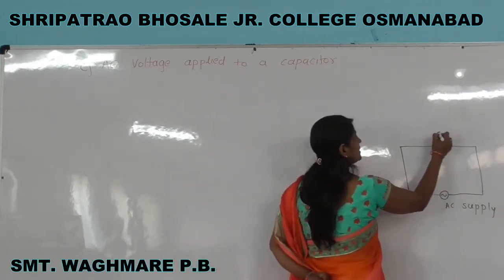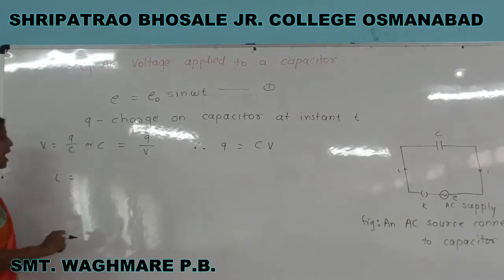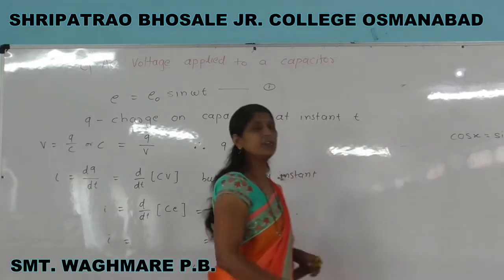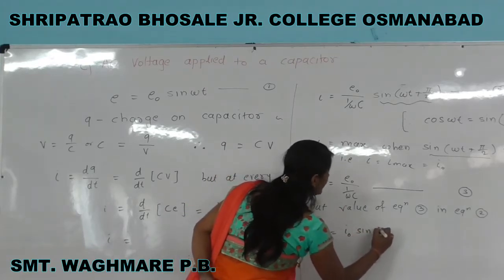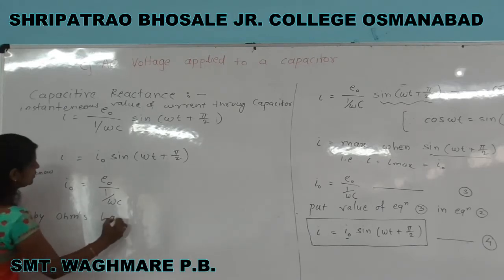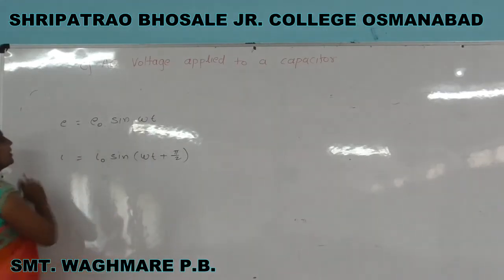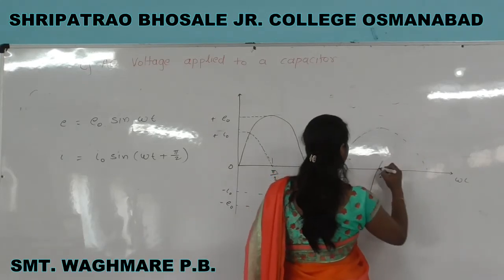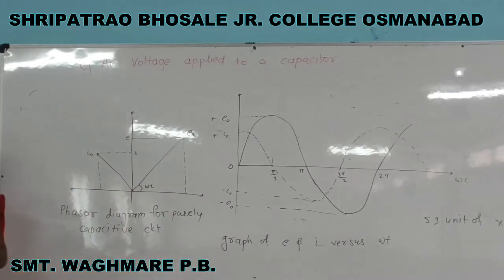AC Voltage supply to capacitor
Prof. Waghmare P.B.
12 th Science
Physics